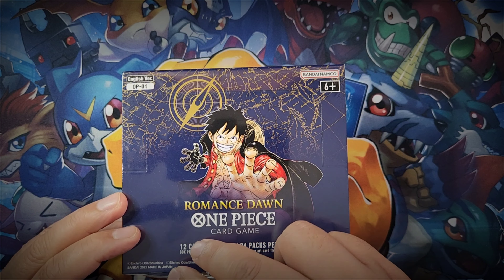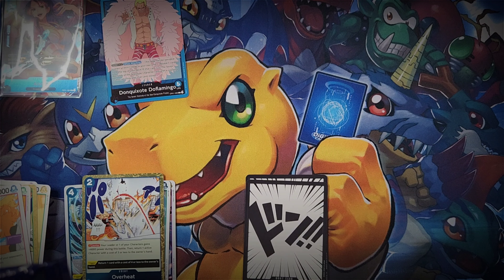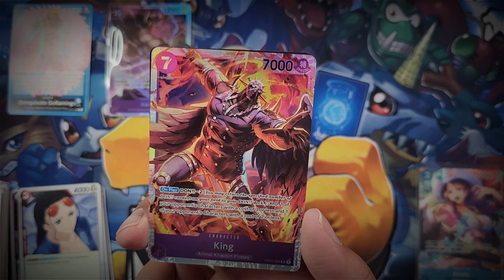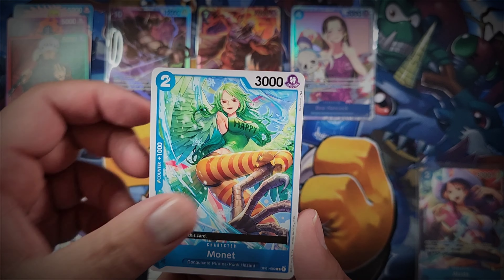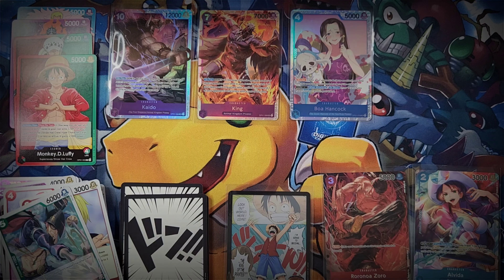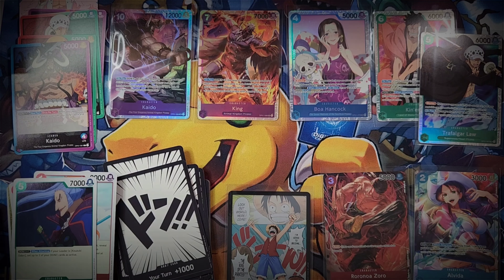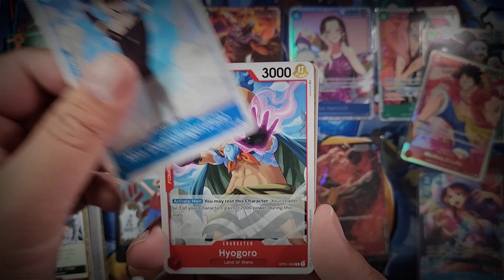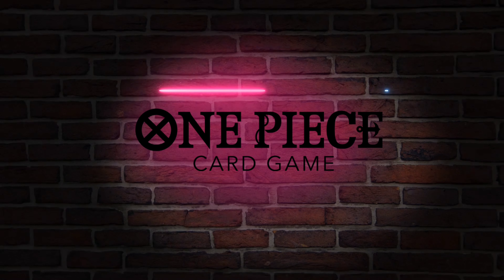One Piece TCG Romance Dawn Box Opening 2